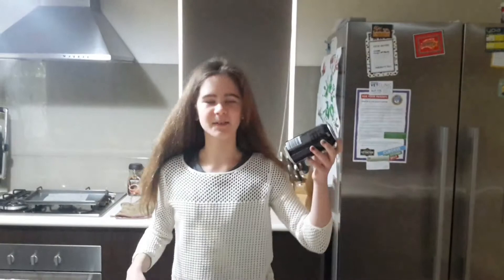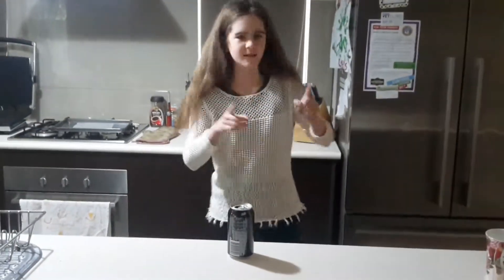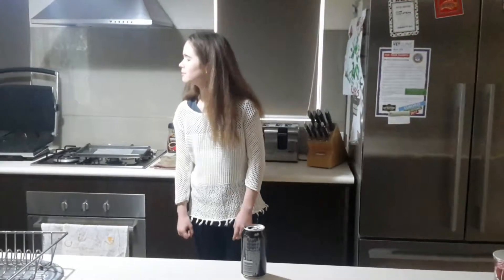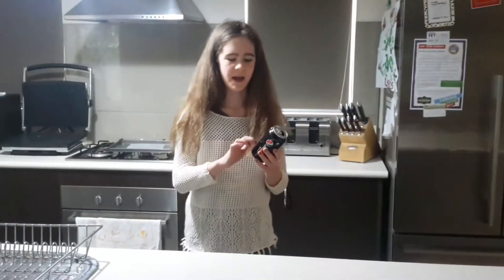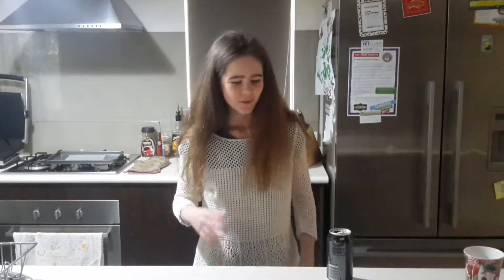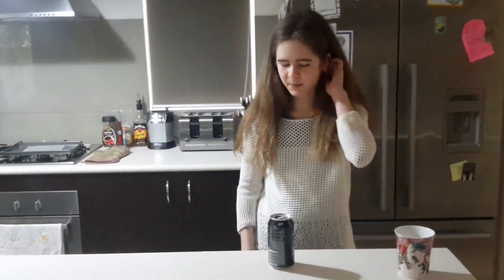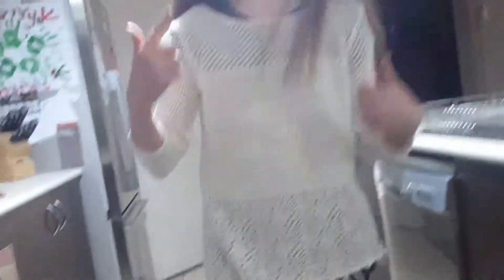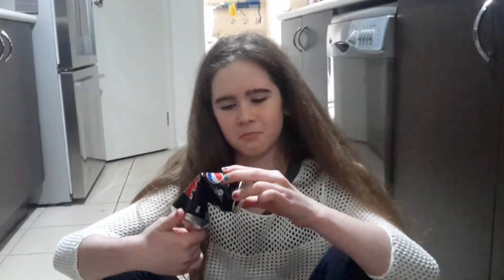How to stand on a can!!!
Do you think it is possible to make anyone on this earth stand on 1 can??? In CatStar198's 12th video we will find out. 💻 💻 🎬 📷 ❄ 💐 💯 🆒